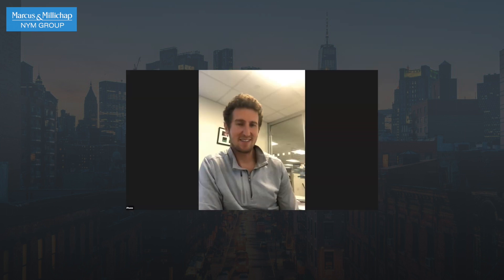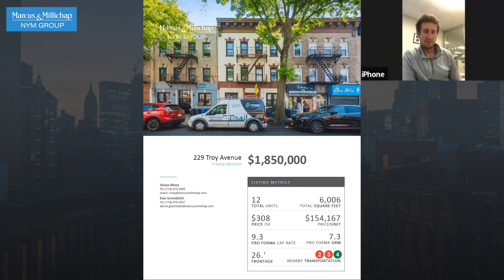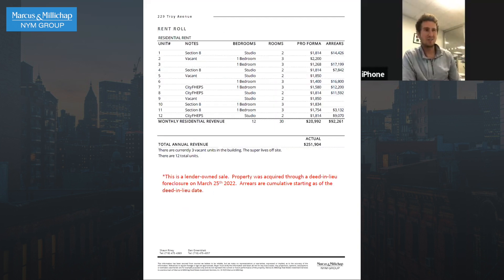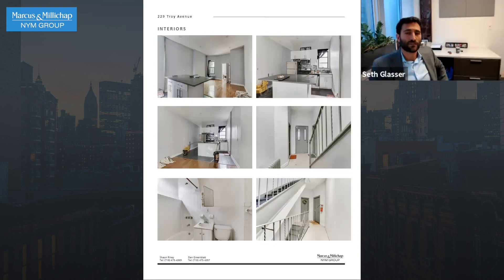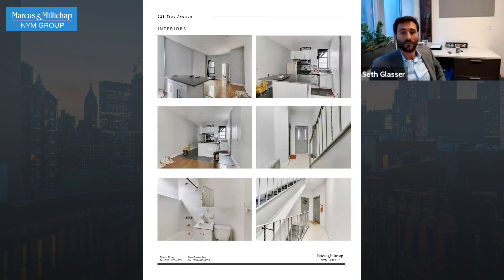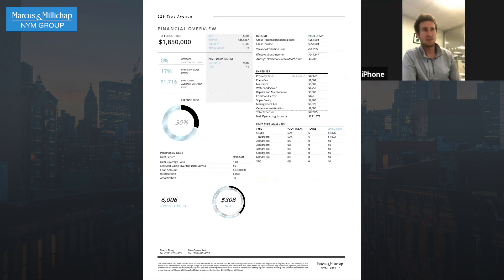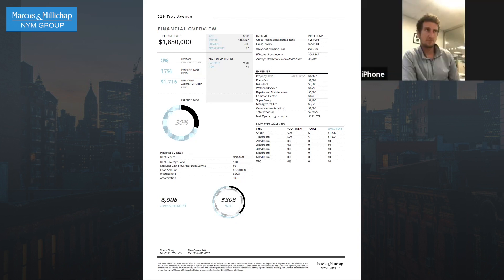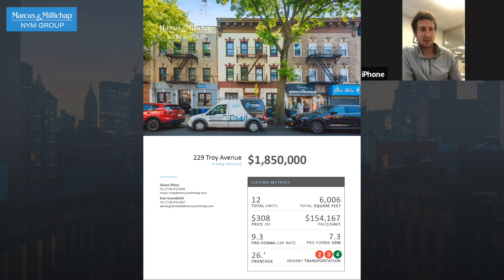Deal of the Week | 8/14/23 | 229 Troy Avenue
New York Multifamily's Seth Glasser and Peter Dodge discuss 229 Troy Avenue, a 12-unit building for sale in Crown Heights, Brooklyn.